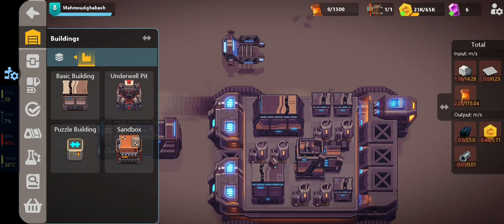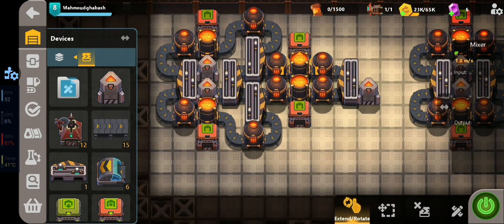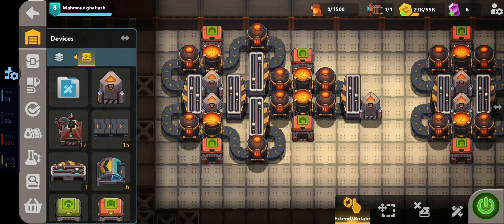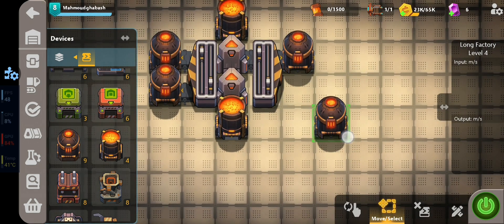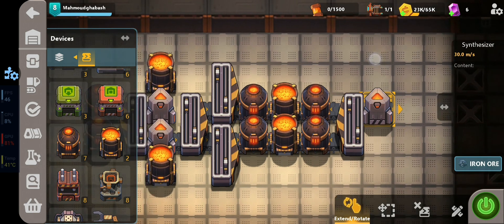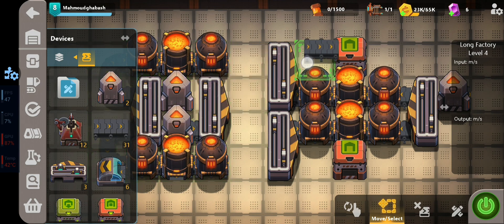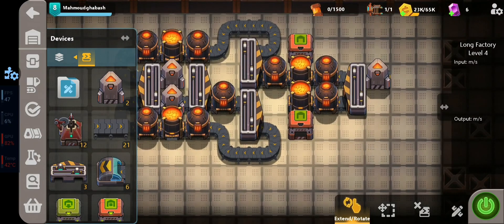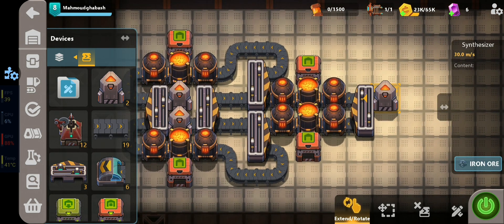Sandship| efficient steel production Line for early game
This design in my opinion, is the perfect steel production design in the early game...

So you don't need high level to build it
The small one rate is 5 steel per second.
The bigger one is more efficient, however it takes. more size to build it
And it produce 10 steel per second
And it's only uses 3 synthesisers instead of 4